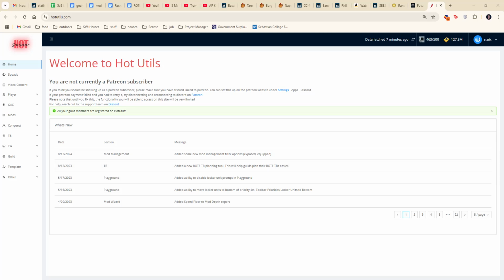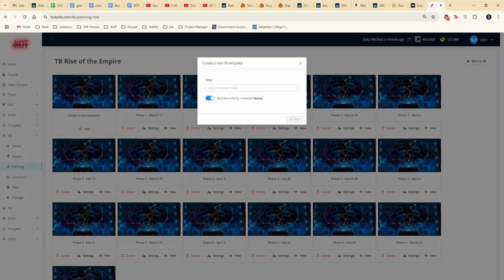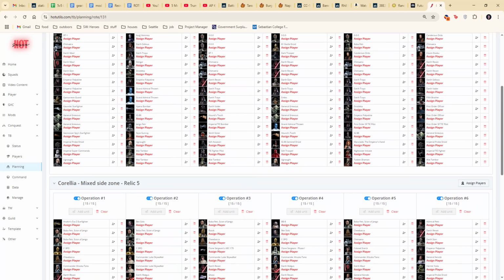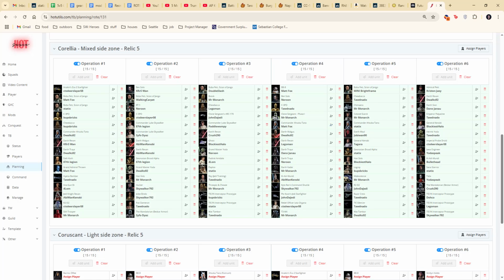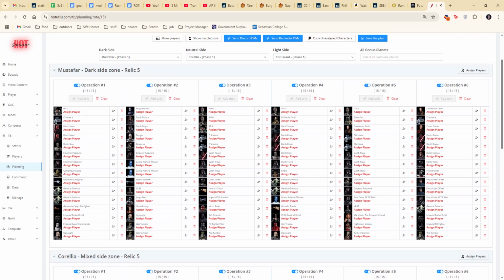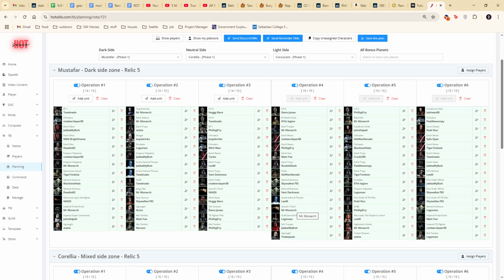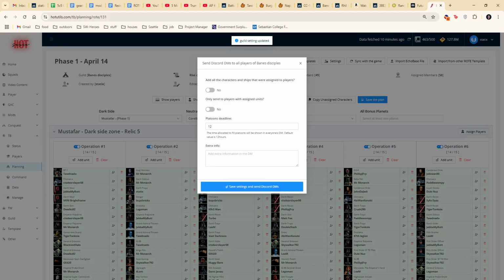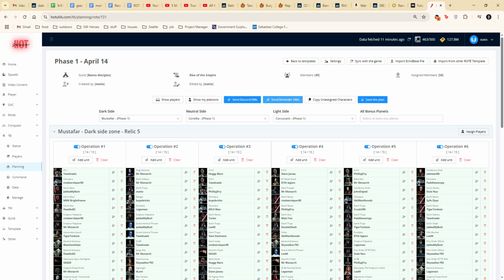Planning for ROTE - Phase 1 in HotUtils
This is how to use hotutils to set up operation assignments for Territory Battle - Rise of the Empire.